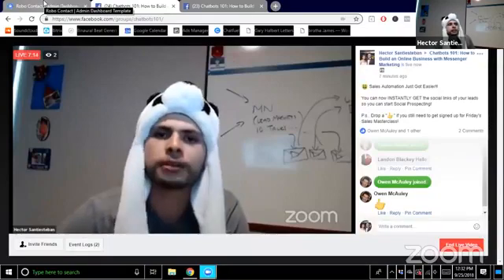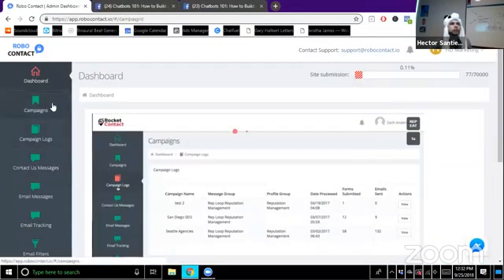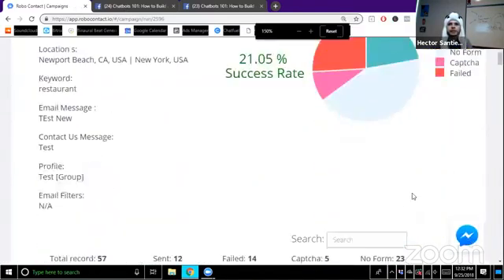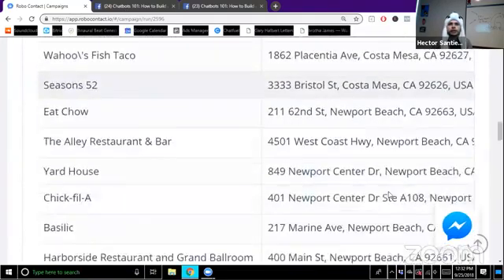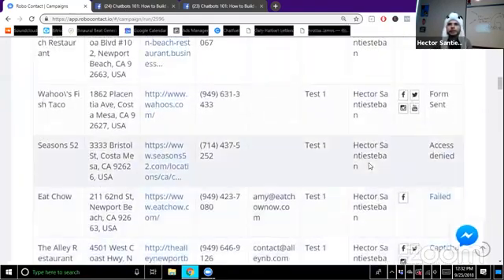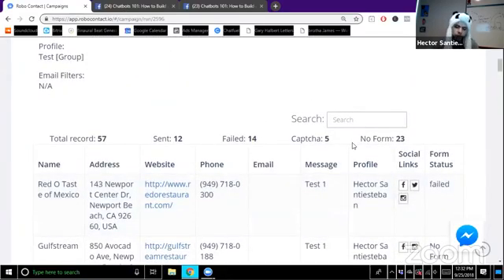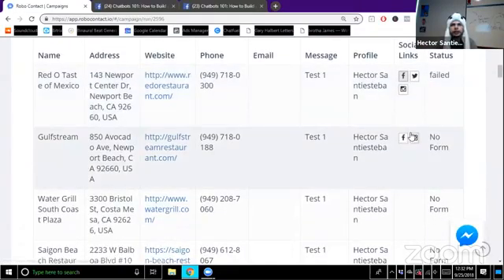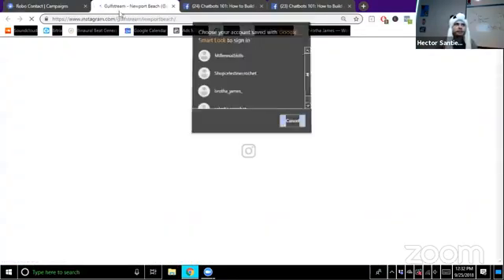New Way to Sell More Chatbots and other Marketing Services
You can now INSTANTLY GET the social links of your leads so you can start Social Prospecting!

[00:01] What up, Yo, it's hector se, step on on the founder millennial skills lead trainer over at tier five and I'm excited today because sales automation

[00:51] It might save you time, why it saves you money, why it allows you to utilize cutting edge technology.

[01:07] And so, um, it's gonna be on Friday. We're gonna do, um, every Friday I want you guys to hold me to that.
[01:21] Honestly, if no one shows up live, I don't get, I get kind of sad. So anyways, if you guys are tuning in and you guys are catching this on the live,
[03:33] They didn't have the competence to be able to think that they, that other people would buy from them.
[04:01] I love it because for me, I was the biggest wimp. I hated rejection.
[04:11] Anything that I could do to make, avoid making phone call, I would try and try out.
[04:22] That was probably one of the first people to ever use text marketing because um, I remember when my clients and I was back in kind of the B to c space back then.
[04:32] But I remember my clients, they didn't have phones that can text right back then.
[06:17] The second thing is time, right? A lot of people just don't have the time when they're getting started to go out
[06:45] So Nice. What's up Landon Owen? What's going on guys? If you guys are catching this live, let me know
[07:56] Not only can I send them an email, not only can I give them a call
[09:10] If you have made it this far in the video, then obviously you want to be able to scale your business.
[09:44] So that would be really, you know, helpful to know when I'm on my sales call, I have their phone number right here so I can give him a call if they have an email and it'll grab their email right from there,
[10:05] So it'll go out and find all of the contact information for the people that work there.
[10:58] So throw that down there. Let's, um, let's keep talking about this because I think that it's really, really cool.
[11:13] That's really, really cool. So you can just this, this really gives you the ability to be able to um, oh my goodness, it finds their youtube.
[11:38] They don't even have a google plus. Let's see this go. Let's see this one here. Oh nope. People Google plus is dead. Huh? But here's what's kind of cool.
[11:47] If I have this Santa Monica seafood right and I have there, if I go to their youtube channel, well I'm going to have an ability.
[12:14] If I do all of these things, well, I'm going to have a just a much better chance of having one of them show up, you know, and get noticed.
[12:21] But B, there's going to be a likelihood that they're going to notice. One, they're going to go, wait a minute
[12:25] That's the same other person to wait a minute. This is the third year. They're going to see that you're thorough.
[12:32] So this is just going to increase the amount of shots at the basket that you have with these people.